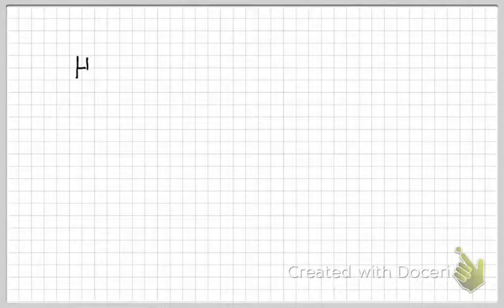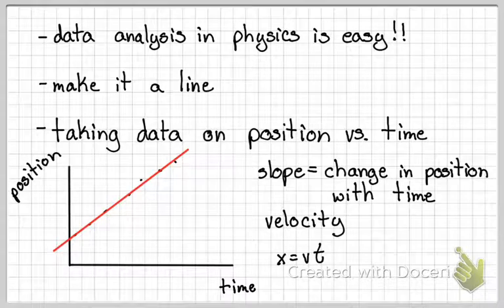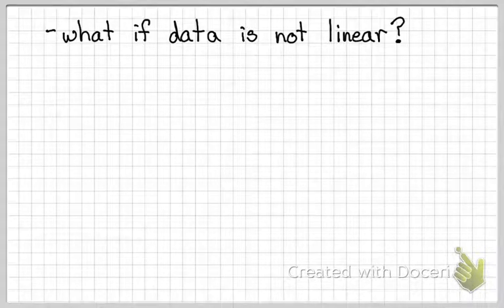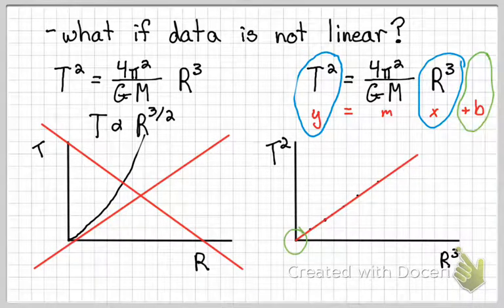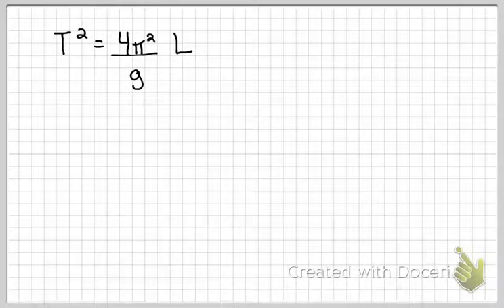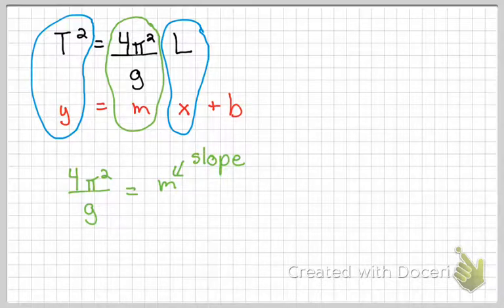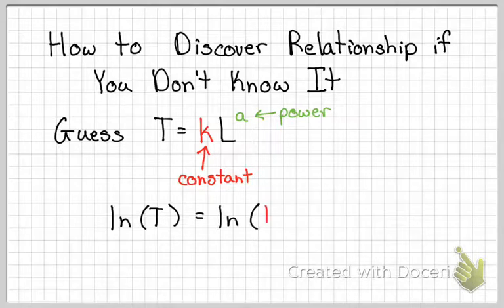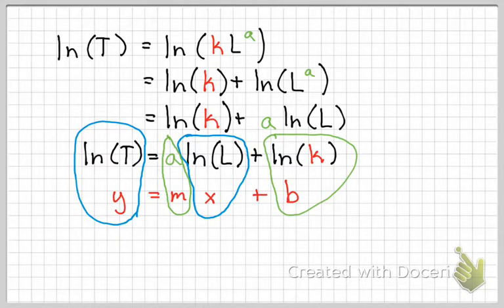Linearizing Data like a Physicist